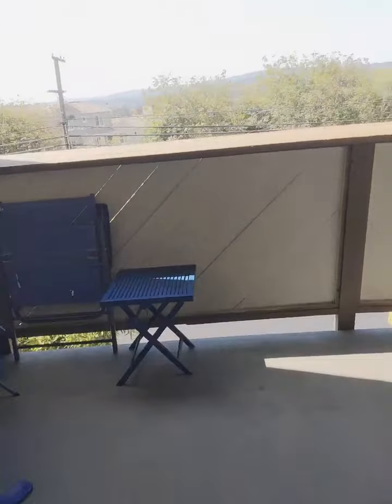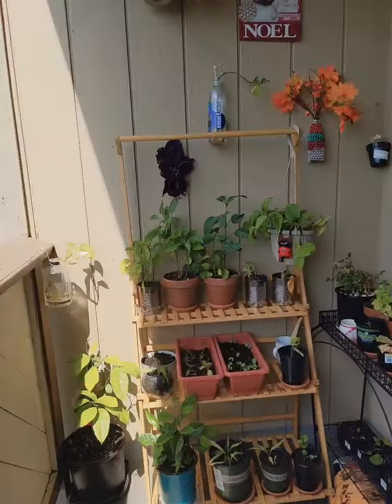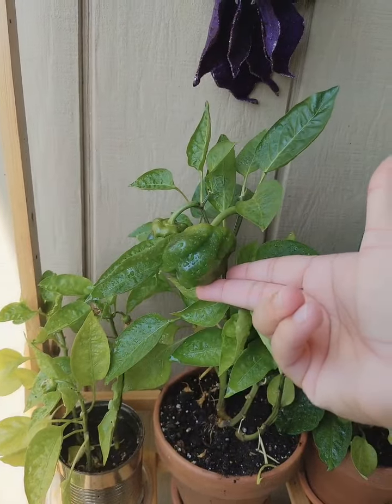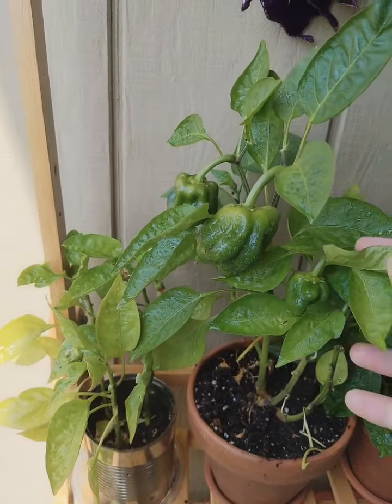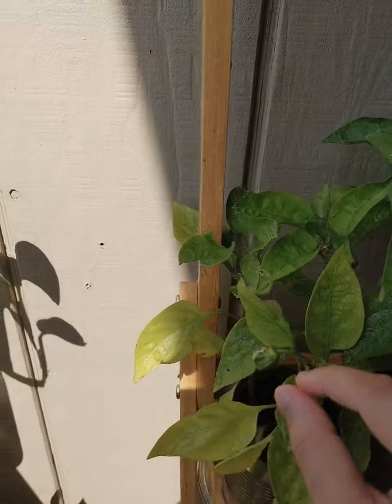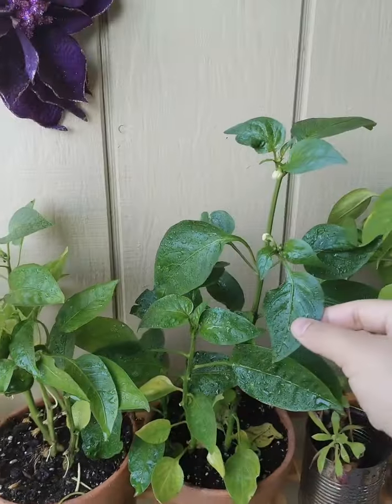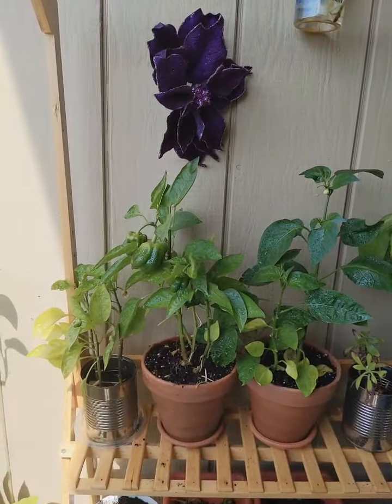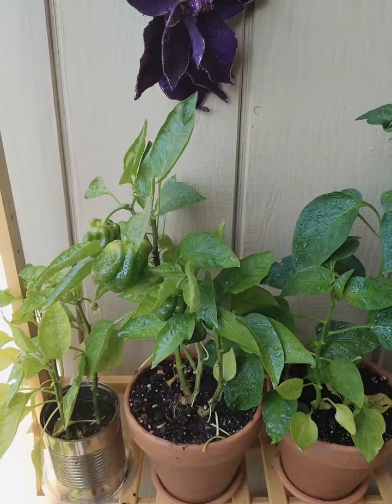Capsicum Plant || Shimlamirch Plant || With Seeds || Mini Balcony Garden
New Innovations In Cooking